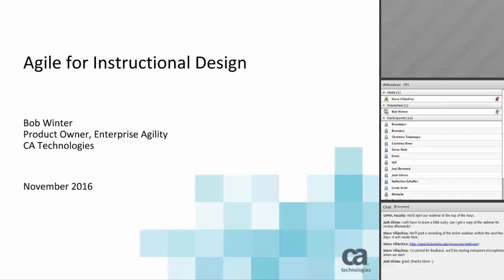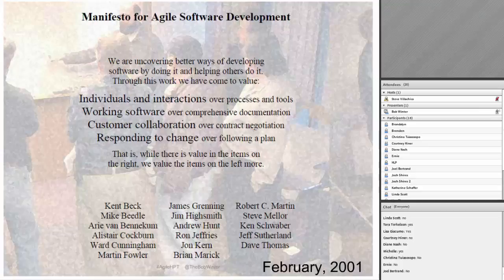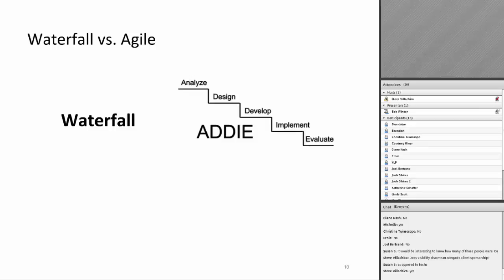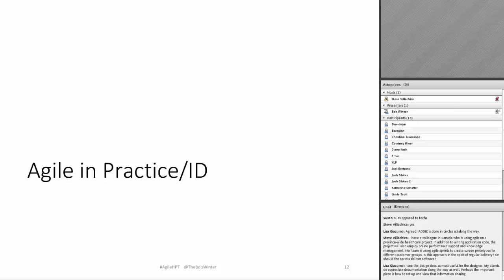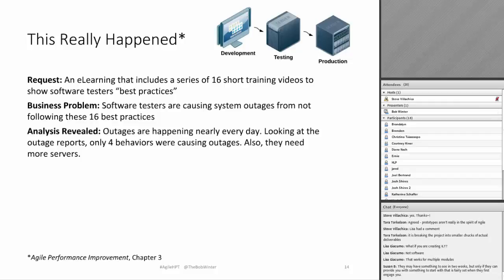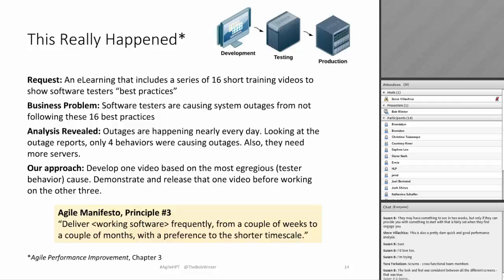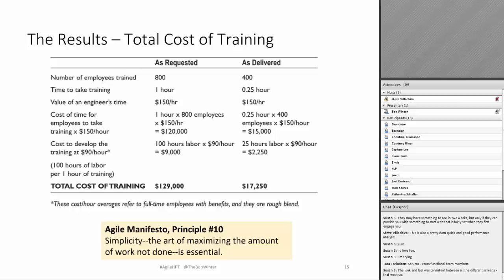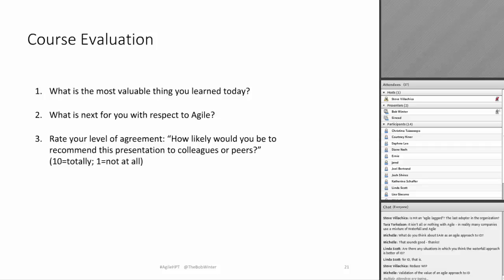Agile and Performance Improvement: Talking Shop with Bob Winter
A Boise State Organizational Performance and Workplace Learning webinar.

There’s a lot of interest in agile in project management, quality improvement, and software engineering. Many organizations either have or are switching to agile. The agile literature has also started appearing in instructional design, eLearning, and performance improvement fields—with different degrees of success. Some of the literature makes claims about being agile without actually following agile practices. Sadly, there are few examples of OPWL organizations that actually practice agile. Join us for someone who actually uses agile in instructional design and other performance improvement efforts. Our guest, Bob Winter, has actually written a book on agile in performance improvement. During our hour together, Bob Winter will:

- Review the history, principles and terminology of agile
- Provide examples of how agile can be applied to instructional design and performance improvement
- Invite participants to examine where they are on their own agile journey

BOB WINTER

Bob Winter is the Product Owner for CA Technology’s Enterprise Agility group, which focuses on agile enablement and education. In his work, he consults with executives to establish priorities yielding the highest value impact. Bob is an advocate for self-directed and collaborative work habits and is a frequent conference presenter and thought leader in the optimization of team performance.

He holds many industry credentials, including Certified Scrum Professional (ScrumAlliance) and Certified Performance Technologist (ISPI). Bob’s first book, Agile Performance Improvement: The New Synergy of Agile and Human Performance Technology, was published in 2015 by Apress. He is the author of the It Ain’t Training blog, and he tweets as @TheBobWinter.

Bob lives in Marblehead Massachusetts with his wife and two kids. He enjoys running, playing hockey, sailing, and coaching youth sports.